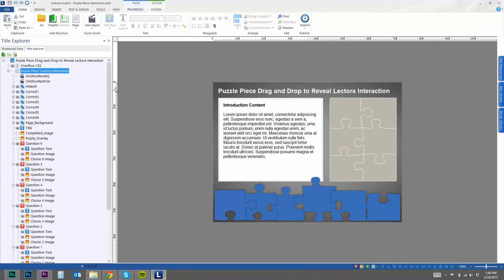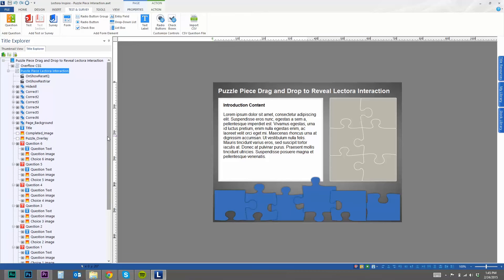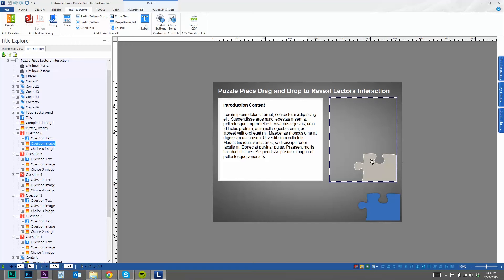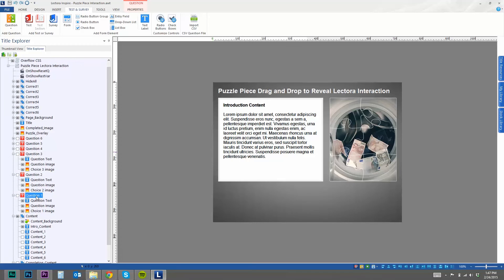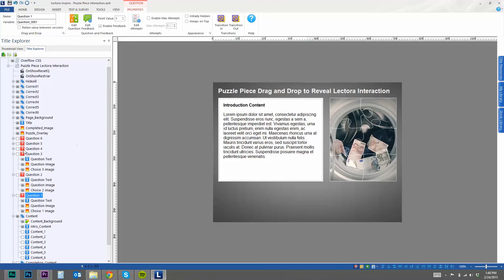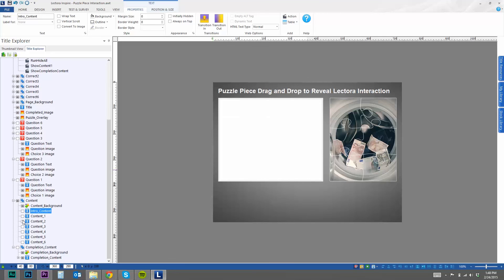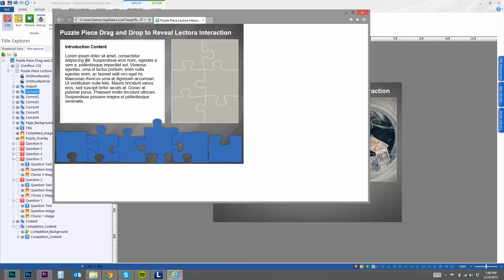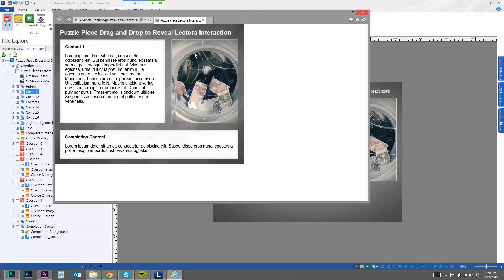Using a Drag and Drop Template to Reveal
Brother Danny explains how to use a drag and drop template as a reveal in Lectora